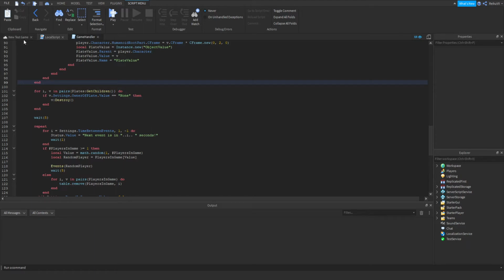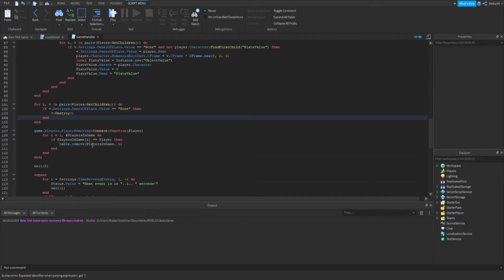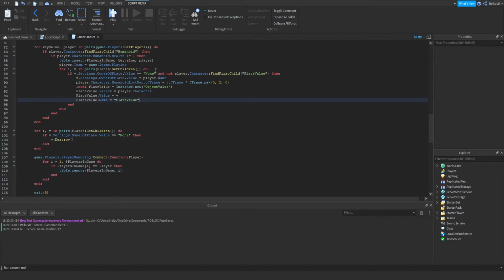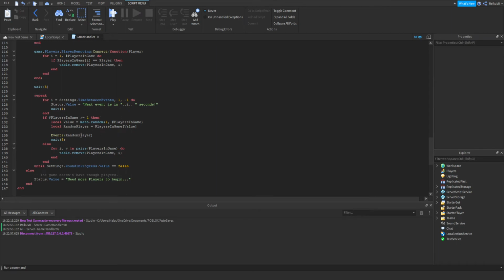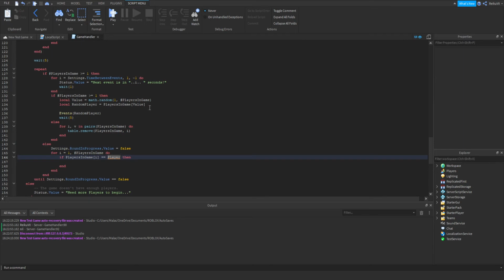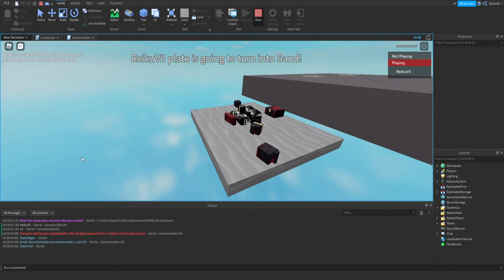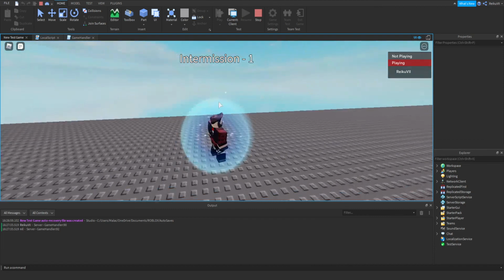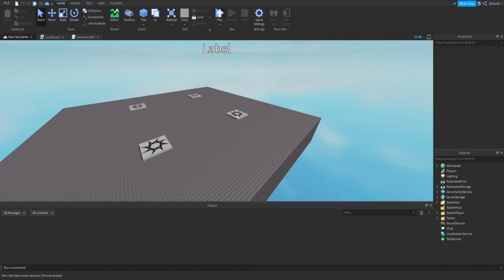How To Make Plates Of Fate (Part 3) - Roblox Scripting Tutorial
Hello everyone! We are making a brand new series where we try to make a Plates of Fate styled game